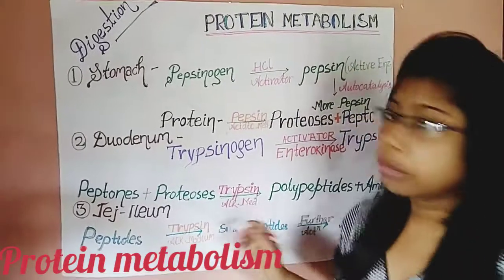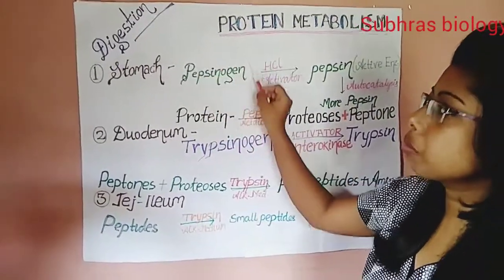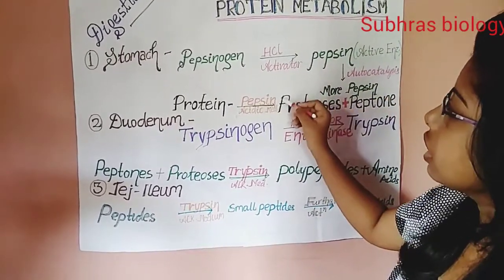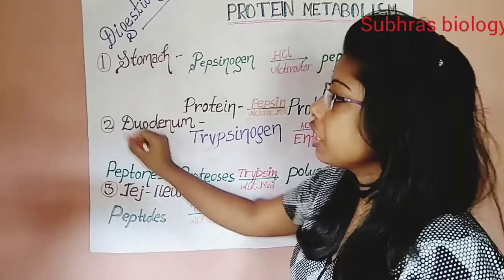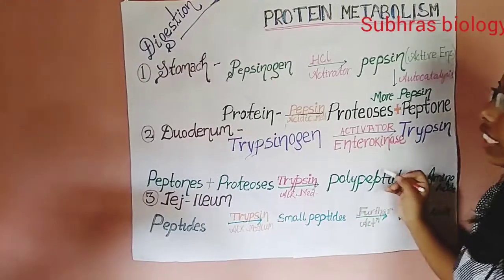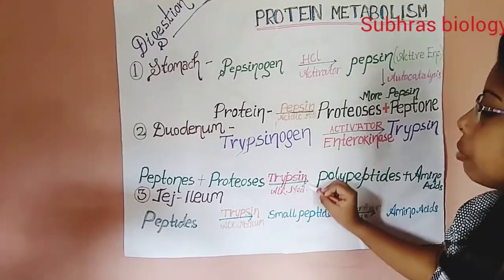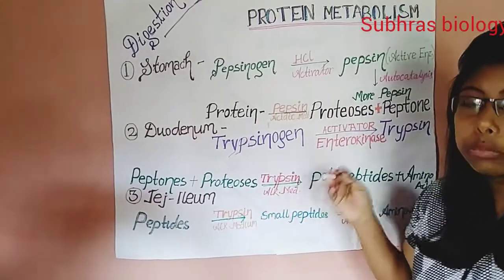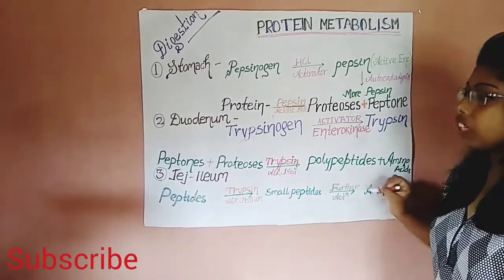Protein metabolism by subhras biology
Protein metabolism starts from stomach and ends in small intestine
The gastric juice contains 2 inactive enzymes
1)proenzymes called pepsinogen and
2) prorenin

Pepsin acts on the proteins in the acidic medium pH 1.6-3.9 and is most active at 2.0.it hydrolyses large protein molecules into small fragments called proteoses and peptones.

This is d digestion in stomach

 Then digestion starts in d duodenum. In d pancreatic juice 3 digestive enzymes r present called trypsinogen
chymotrypsinogen
 procarboxy peptidase

The proenzymes trypsinogen is activated by an activator enterokinase present in d intestinal juice to form trypsinogen. Trypsin digest peptones and proteoses into polypeptides and amino acids. It acts as an activator 4 remaining 2 proenzymes chymotrypsinogen and procarboxy peptidase.

Digestion in jejunum and ileum---here peptides on activator of peptidase become small peptides which on further action become amino acids/monopeptides.